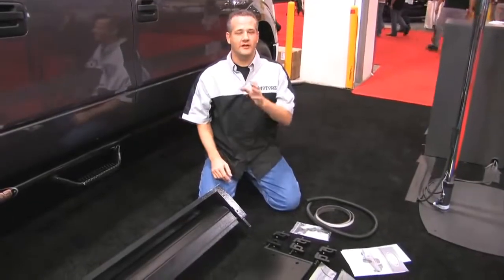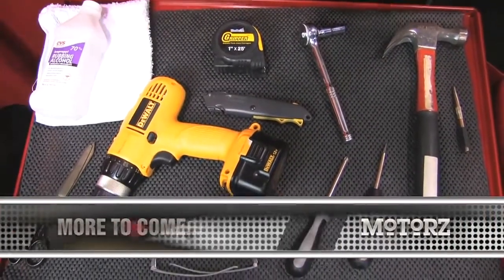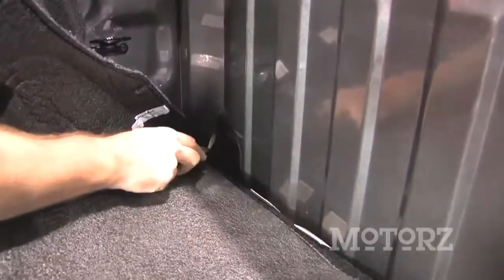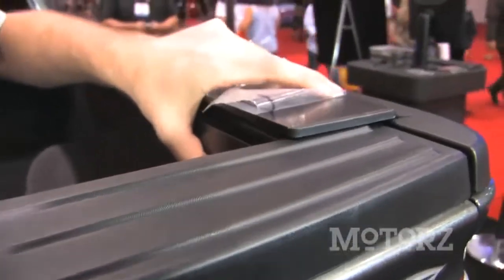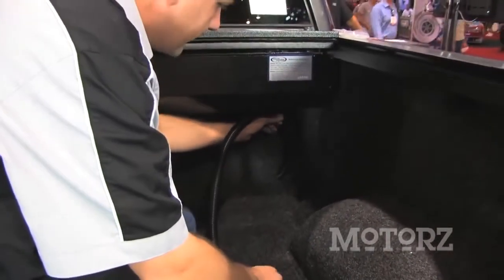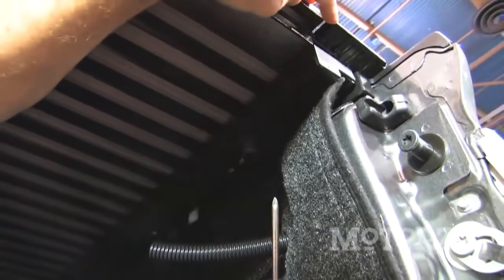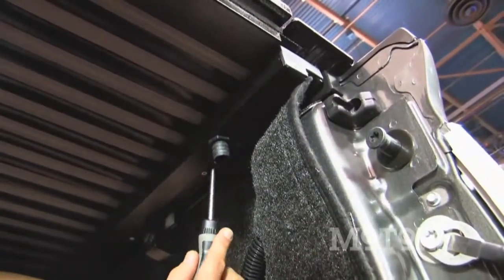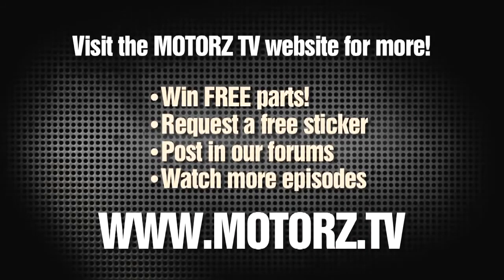Truck Covers USA Installation @ SEMA Show 2009